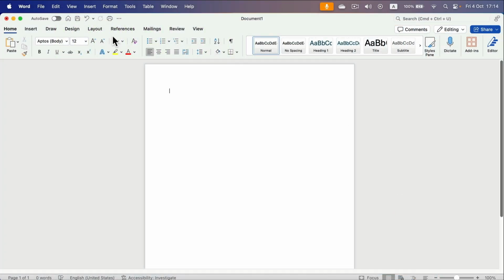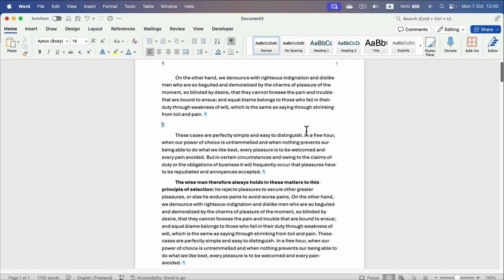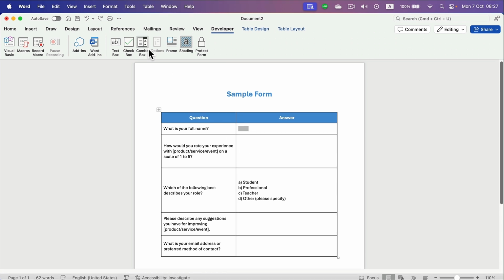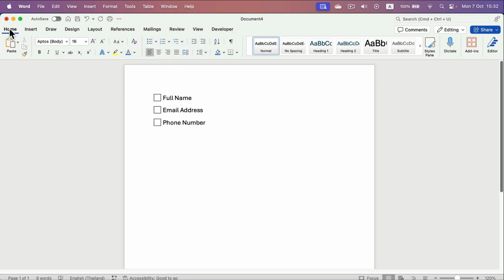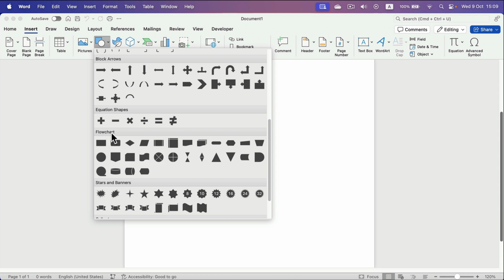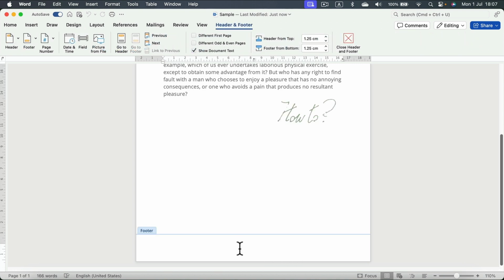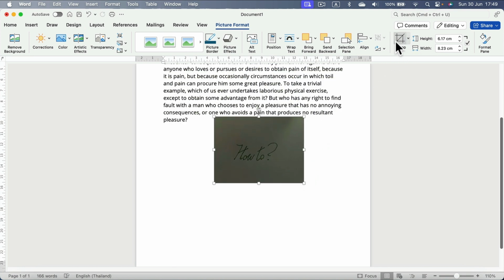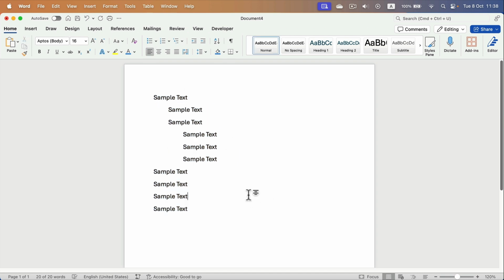10 Tips and Tricks for MS Word Compilation 2024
Explore 10 essential tips and tricks for Microsoft Word in 2024! This compilation covers how to streamline your workflow, from quickly creating a table of contents to using advanced formatting tools. Discover tips for making fillable forms, formatting text with keyboard shortcuts, adding and editing images, and utilizing Smart Lookup to boost productivity.
0:07 How to rotate text
1:50 Remove pages
4:50 Fillable forms
9:18 Add checkbox
11:45 Tracing letters
12:59 Flow chart
16:26 Add footnote
17:57 Read aloud
18:40 Add signature
21:37 Bullet points
Perfect for beginners and seasoned users looking to enhance their Word skills.